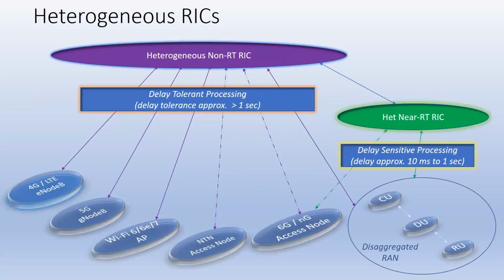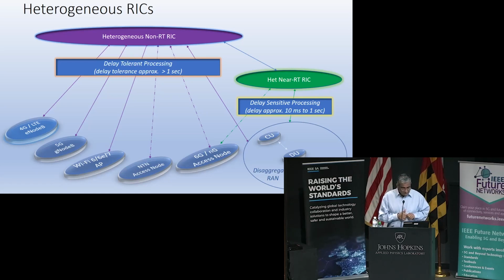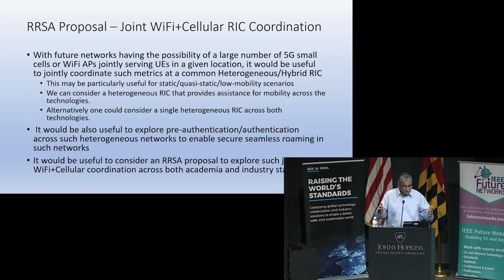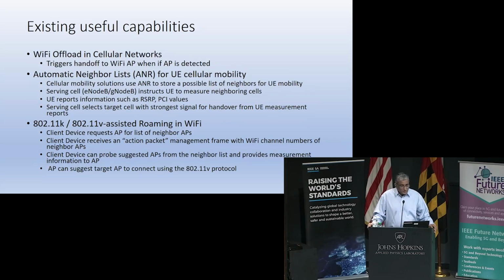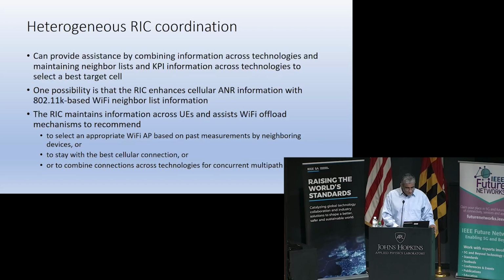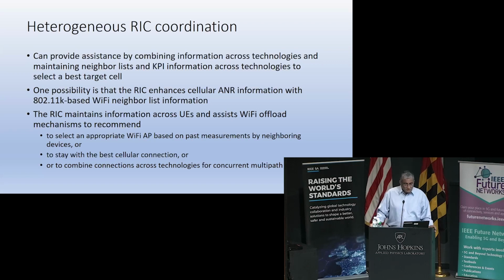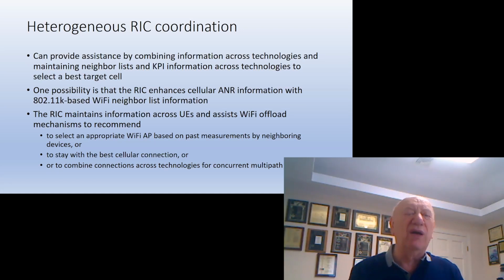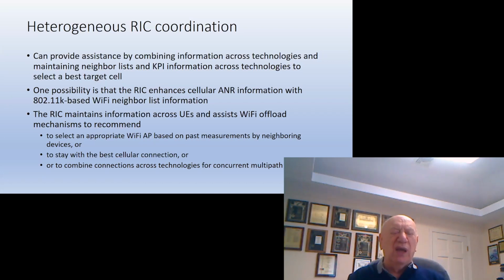Heterogeneous RAN Intelligent Control